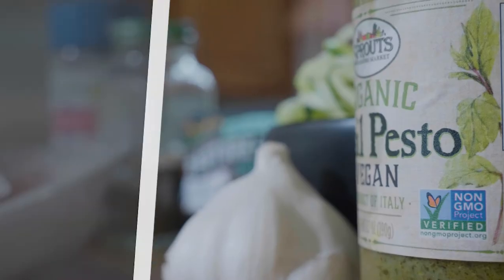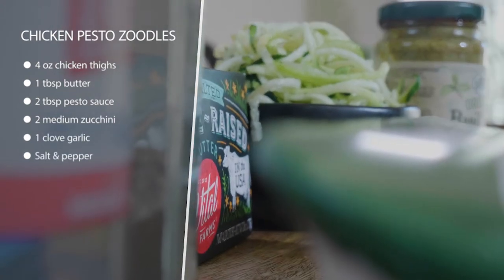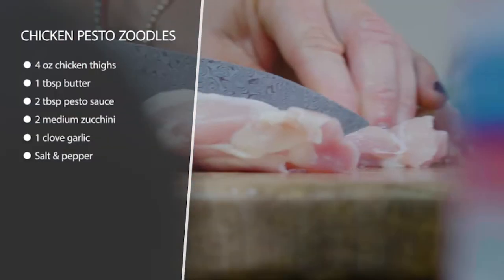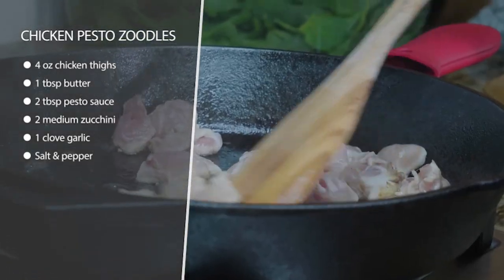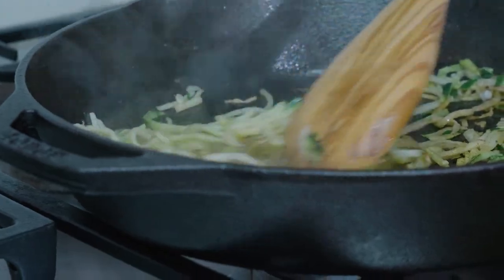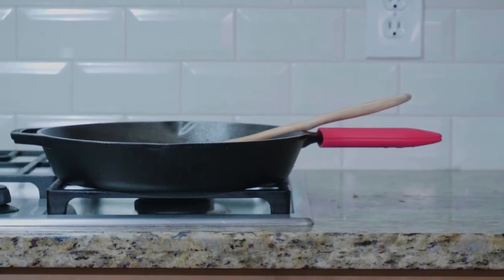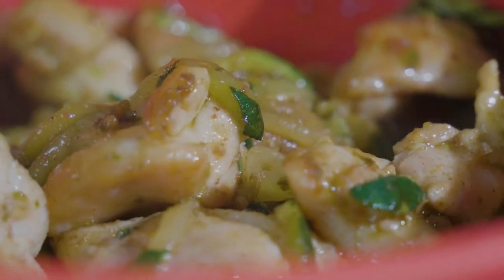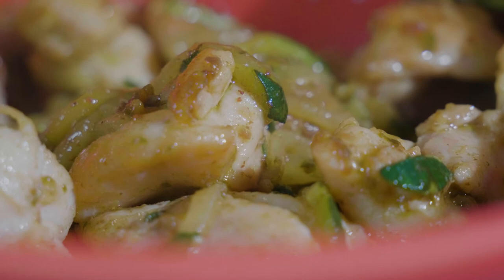Chicken Pesto Zoodles | KELEO Low Carb Recipes